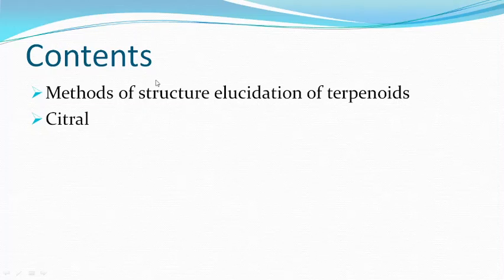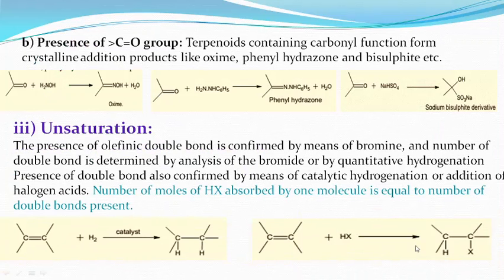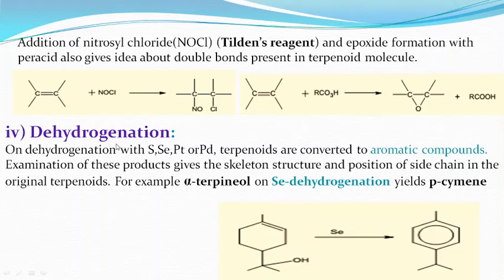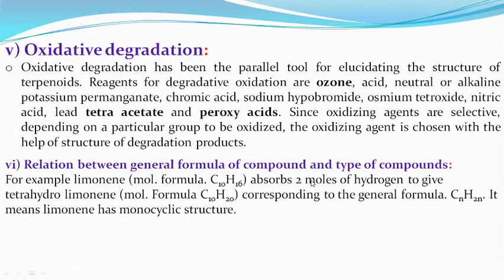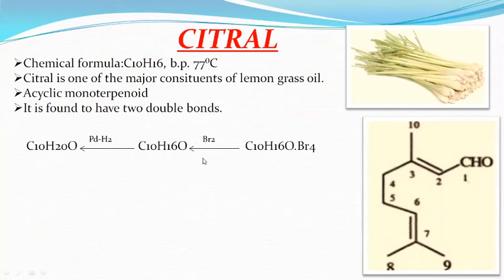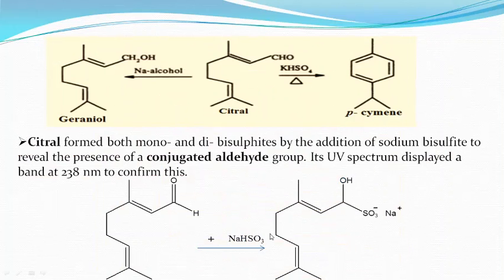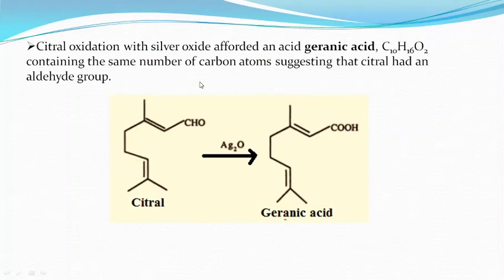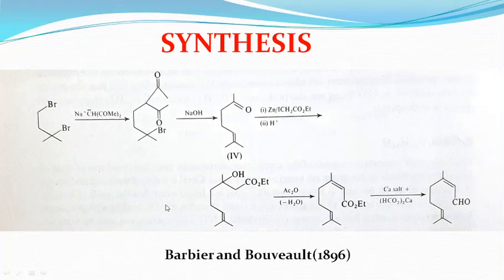Terpenoid Part 4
M.Sc final
Unit 1 : Terpenoids
Part 4